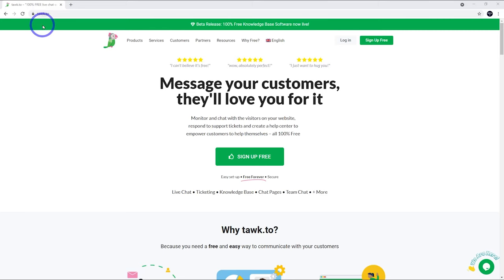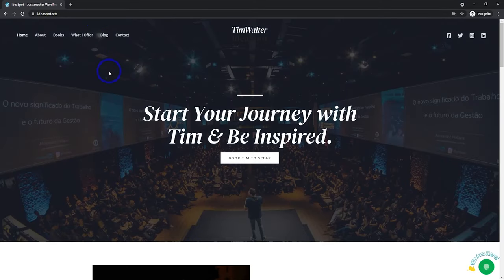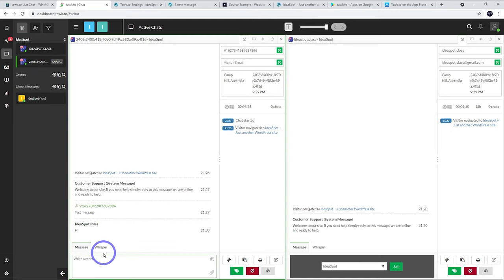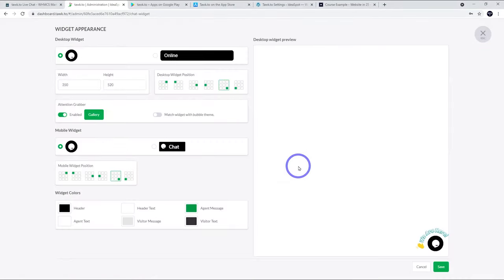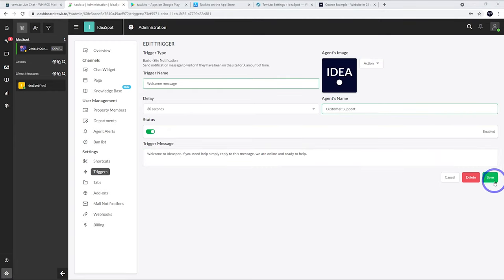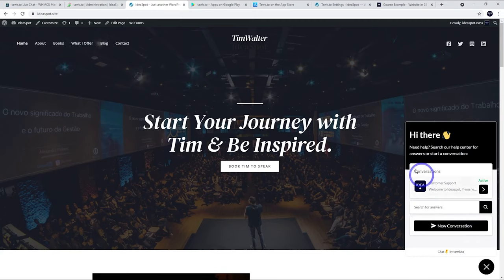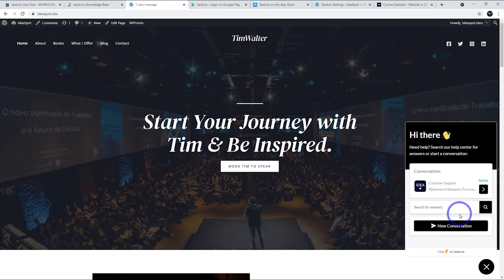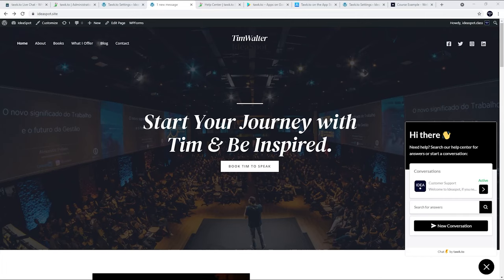Live Chat for WordPress (Free Plugin) with Tawk.to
This is the best free chat plugin for WordPress easily! Today let's set up live chat for free on WordPress, customize the chat widget and also set up a knowledge base to help with commonly asked questions. All in 10 minutes :)

Tawk.To Live Chat by tawkto is a superb little plugin, and their business model is designed for free use! They mainly aim to upsell by offering to staff your chat 24/7 for as little as $1 per hour. Though for small websites, you can staff your own chat pretty easily by using a mobile app, which is available for both android and ios.

If you're still looking to start up a WordPress site, we have hosting setup tutorials and recommendations here:

If you have any questions or comments, dont be afraid to ask!
thanks - Alex